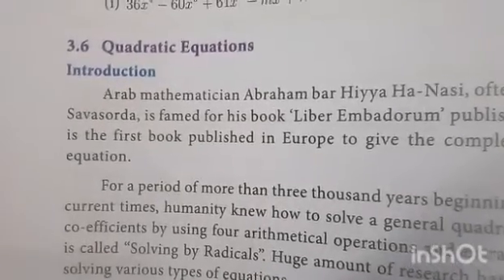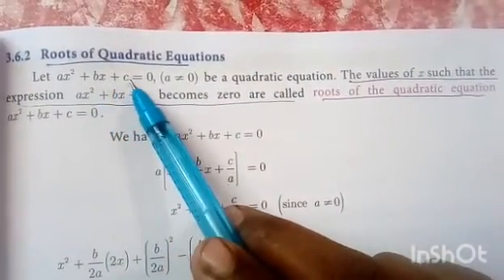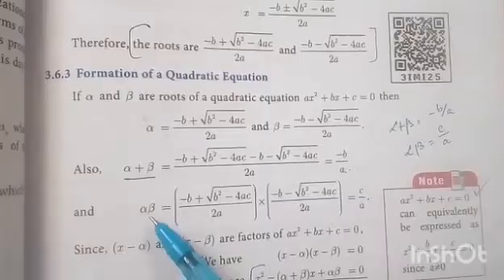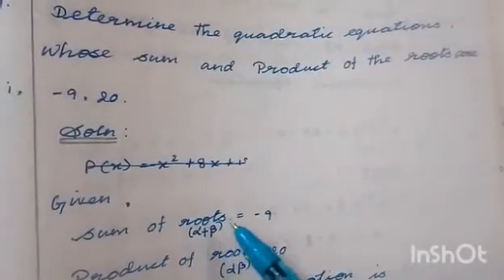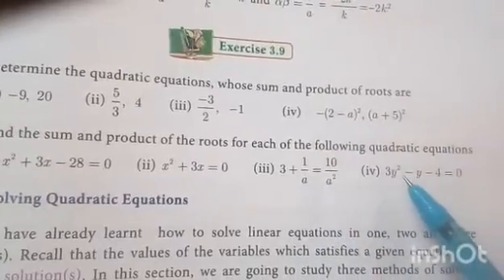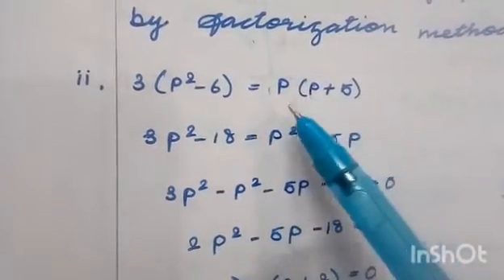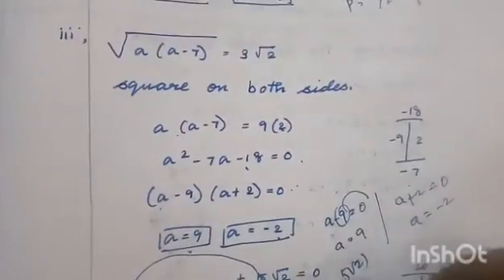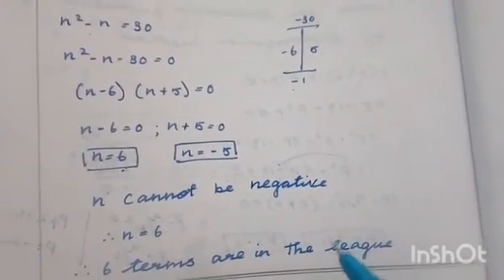10 th maths